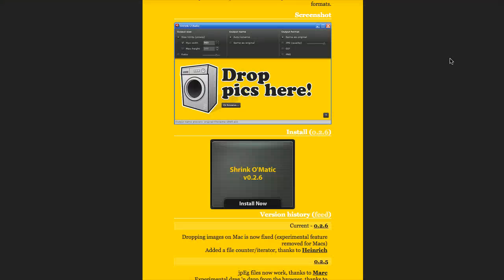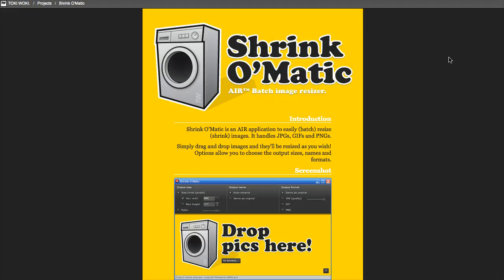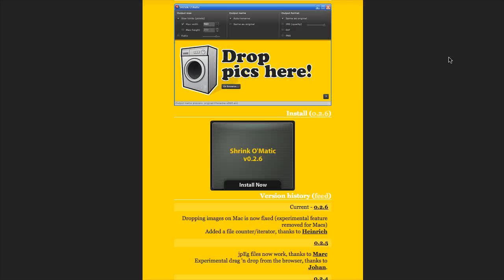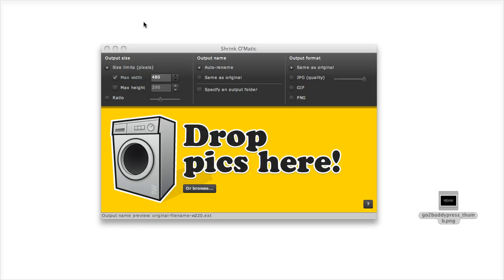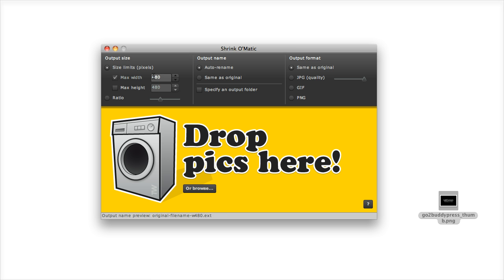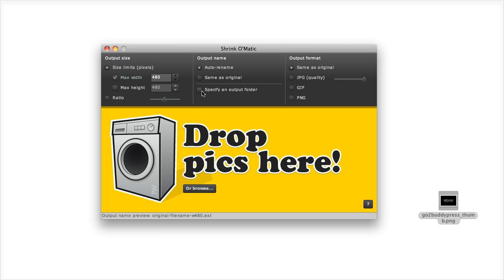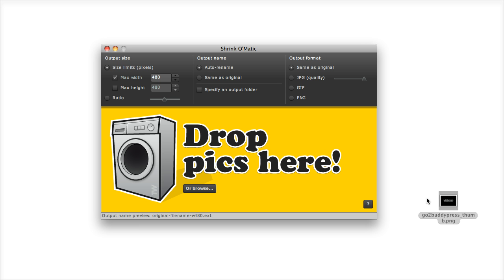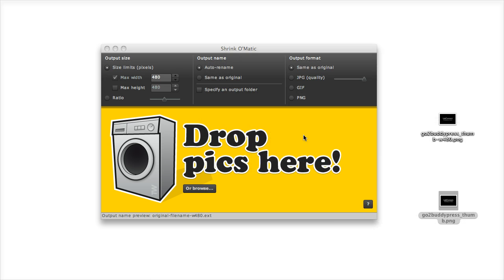Screencast by @LabSecrets from Screenr.com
How to use Shrink-O-Matic to resize images prior to web posting